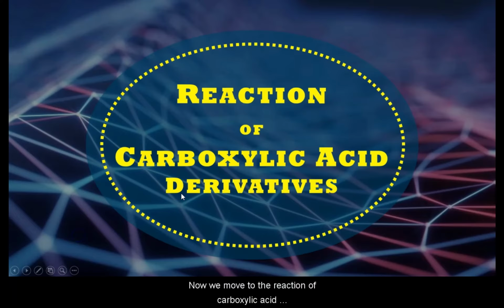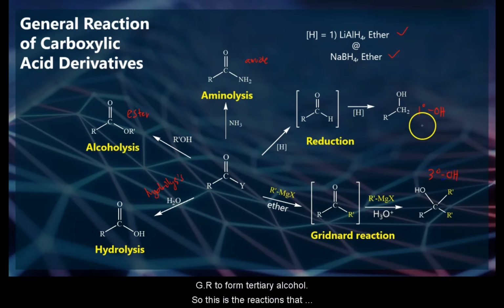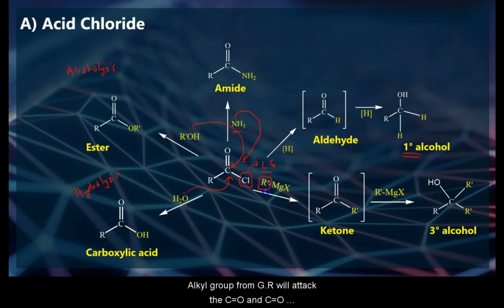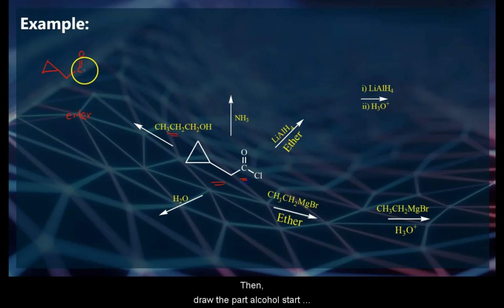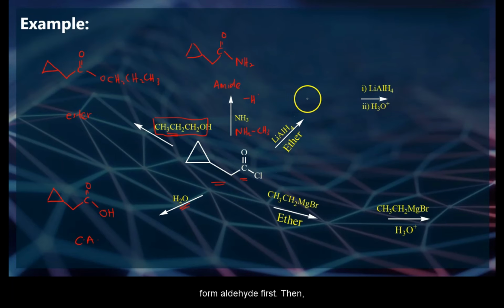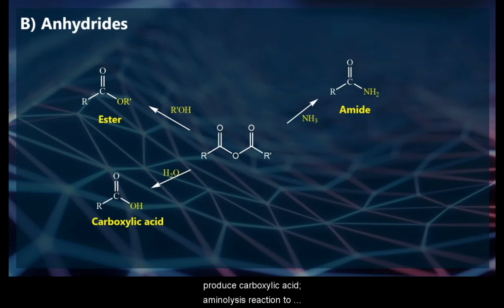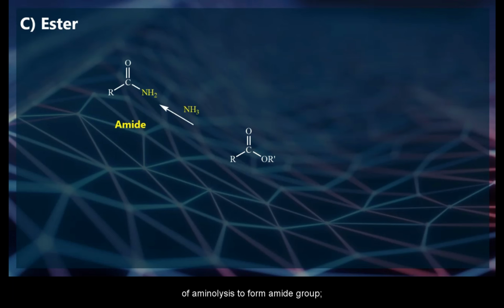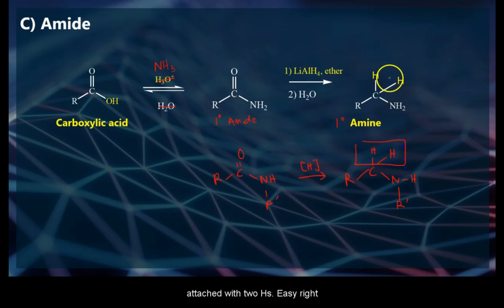Carboxylic acid & its Derivatives Part III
Take your time to study it ^___^